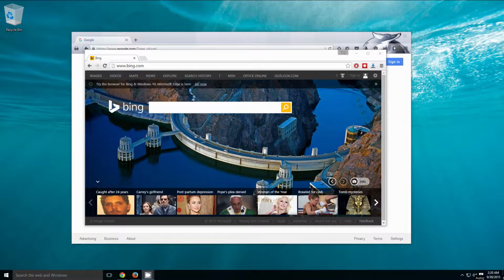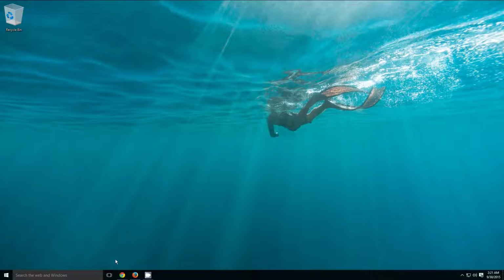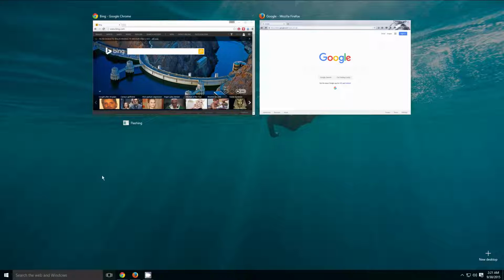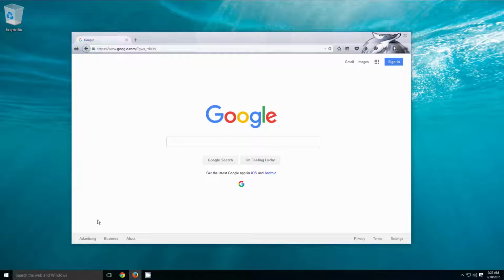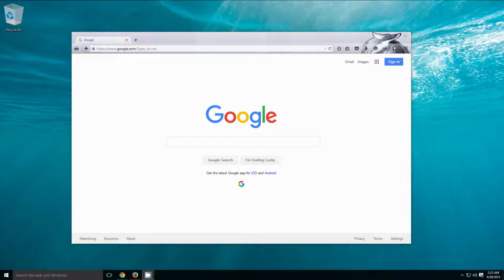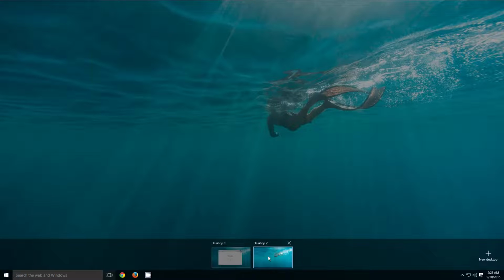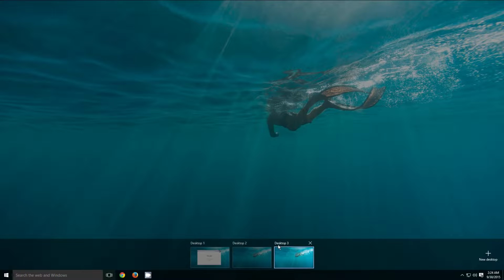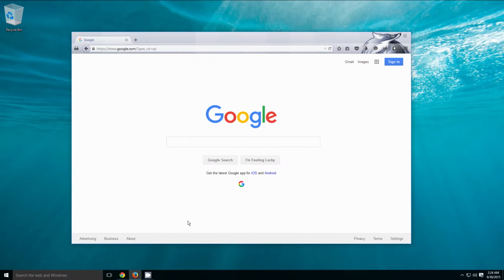How To Use Windows 10 Task View Virtual Desktop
GTA V Series Gameplay is the gameplay that is played and uploaded by BABA SERVERS.